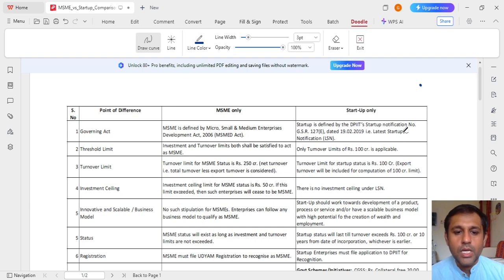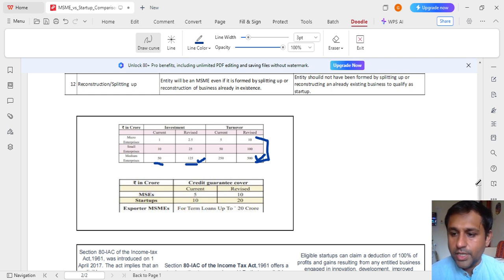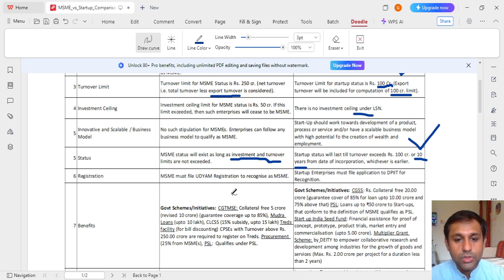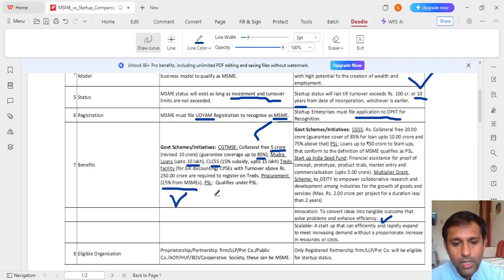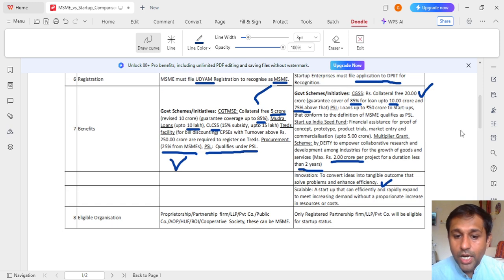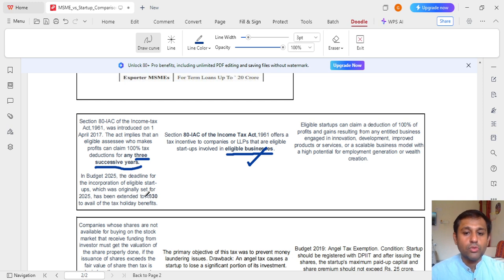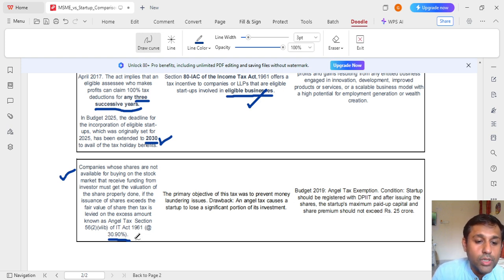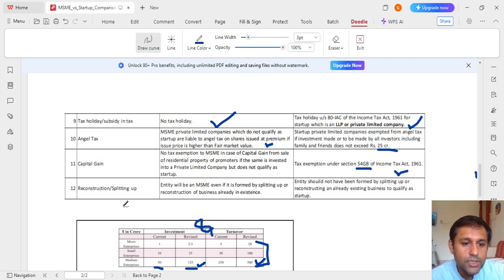MSME and Startup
Enhancement in extent of guarantee coverage in respect of Women-led Enterprises from 85% to 90%

TarunPlus - Loans from Rs.10,00,000 up to Rs.20,00,000.